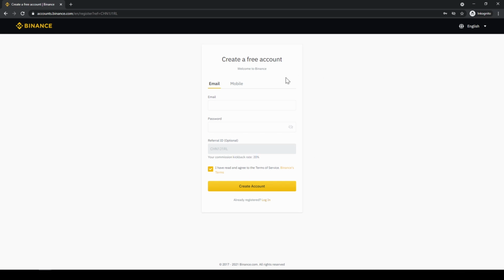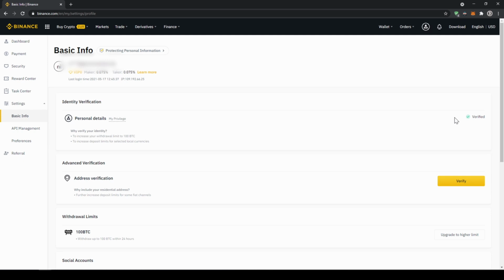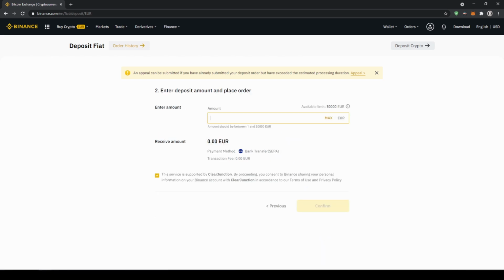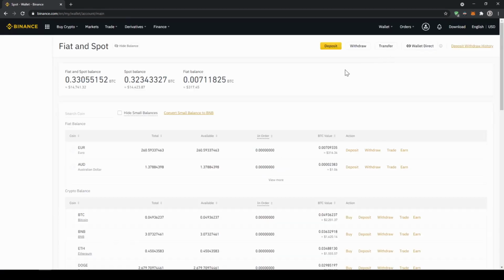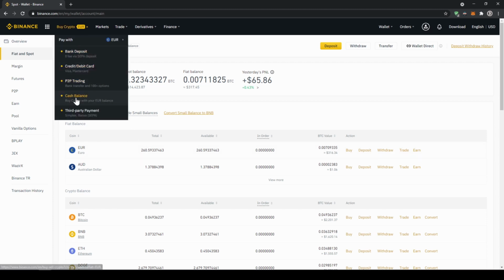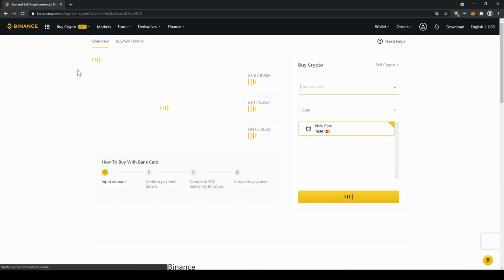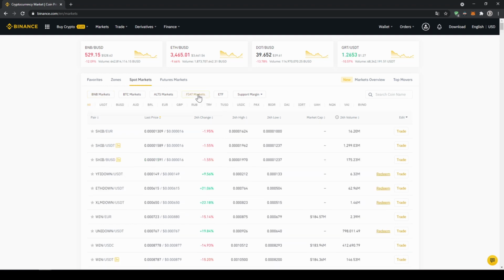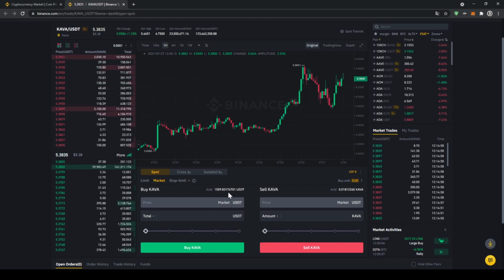How to buy Kava.io (KAVA) ✅ Step-by-Step Tutorial [0.08% fees]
This video will explain you how to buy Kava.io in a few simple steps.

⏱️Timestamps⏱️
00:00​ Introduction
00:14 Step 1: Create a Binance Account
00:37​ Step 2: Verification
01:12​ Step 3: Deposit money via bank transfer
02:34​ Step 4: Exchange Fiat for USD Tether
03:31​ Alternative: Buy USD Tether directly by credit card
04:05​ Step 5: Buy Kava.io
05:16​ End